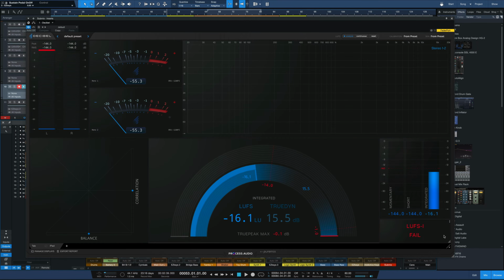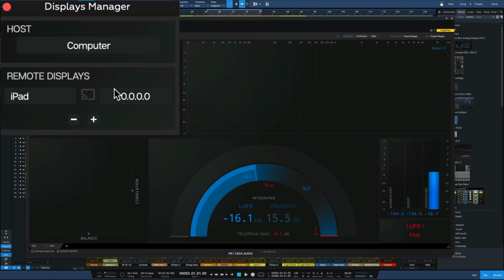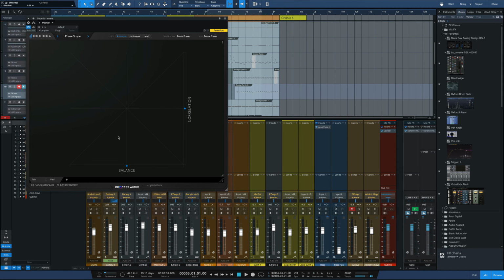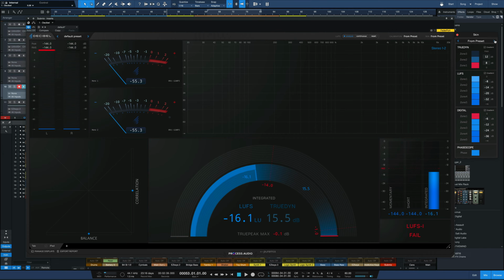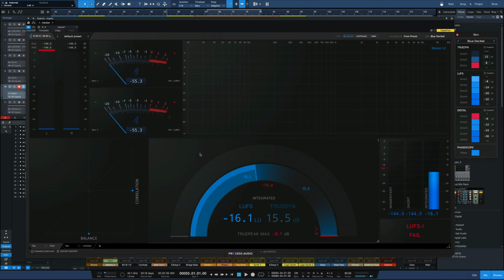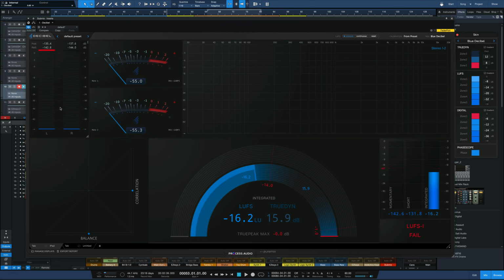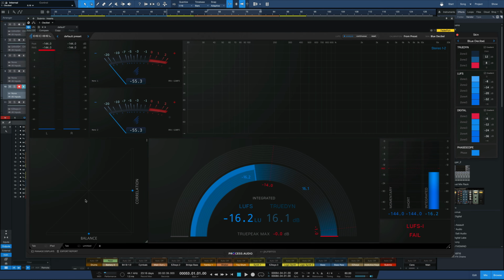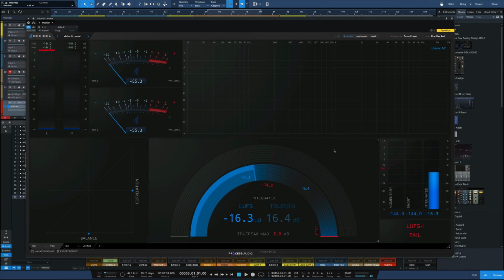Decibel | New Multi-Display Metering Plugin from process.audio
0:00 - Intro
0:58 - Connect to External Displays
1:23 - Controls
3:24 - The Meters
5:40 - Conclusion